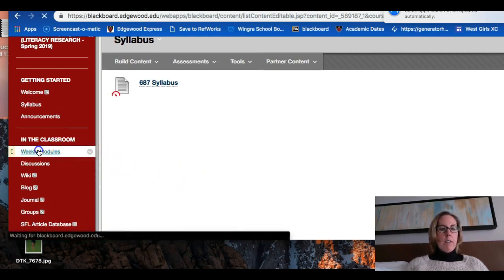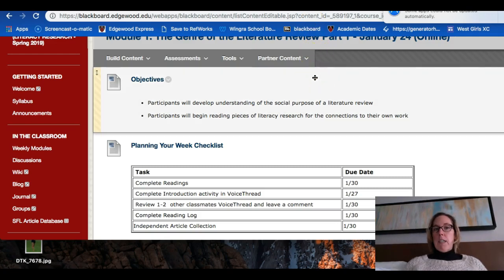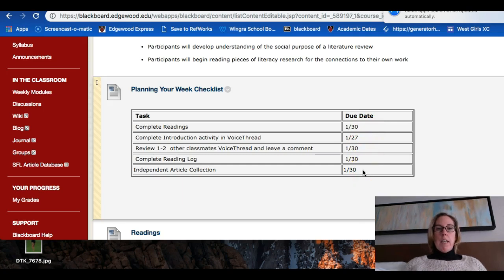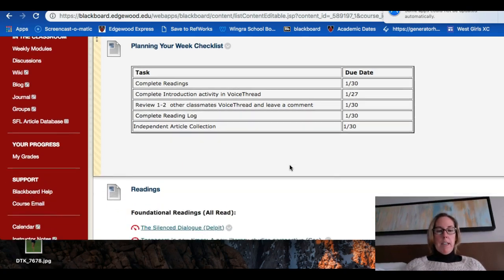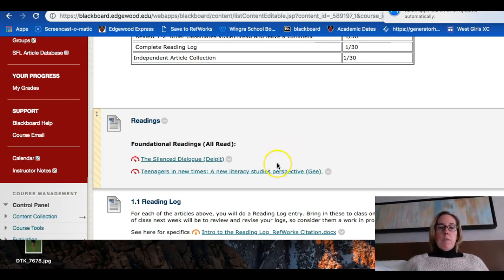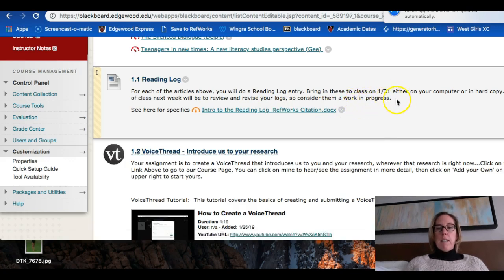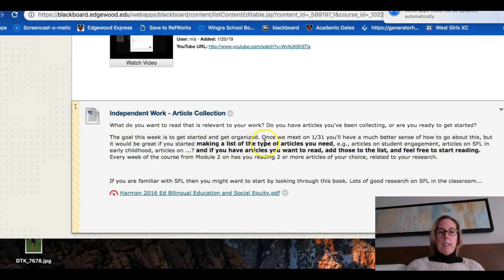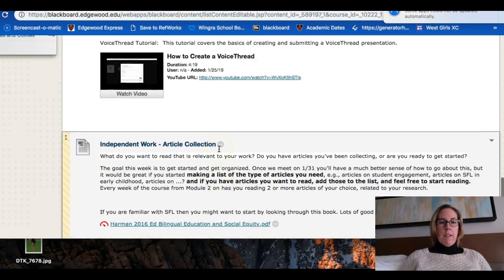687 Module 1